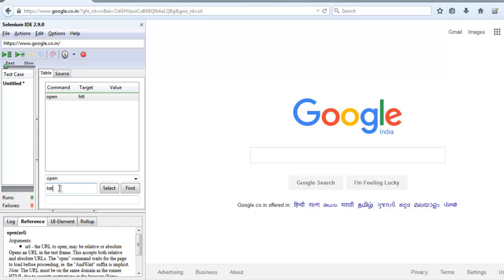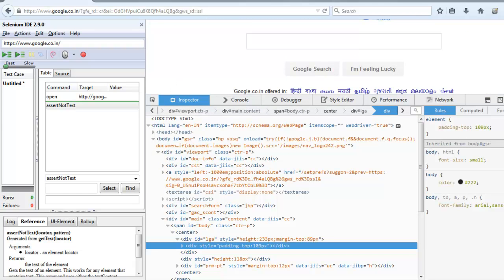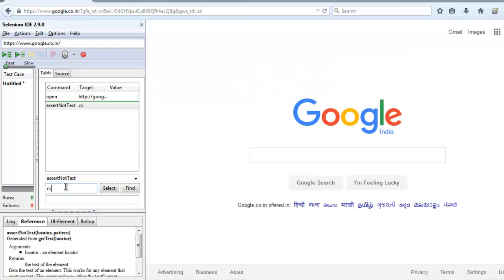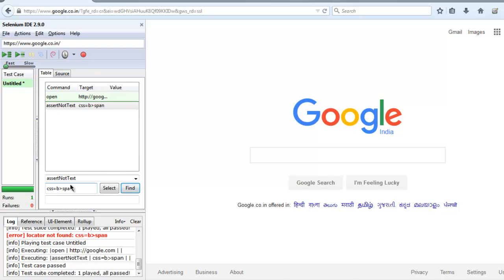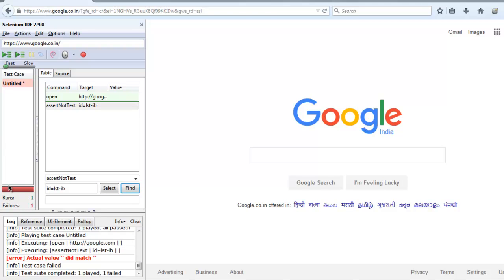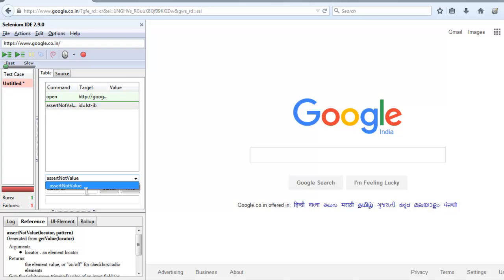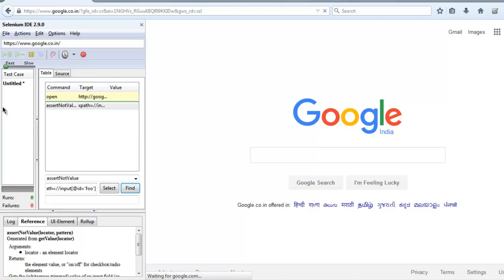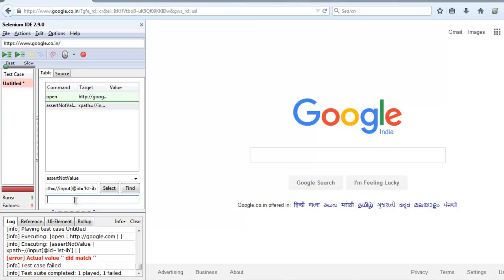Selenium IDE assertNotText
Learn how to use assertNotText in Selenium IDE.